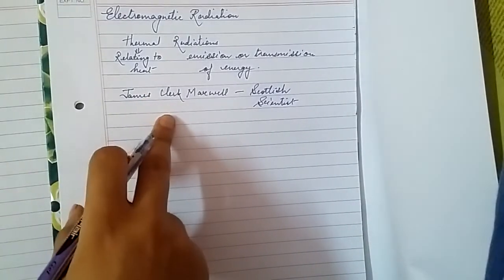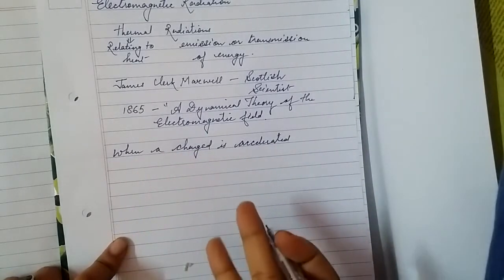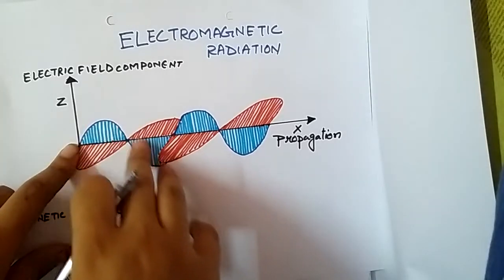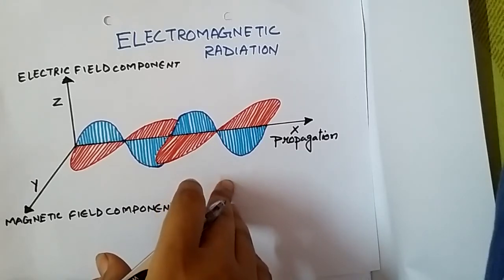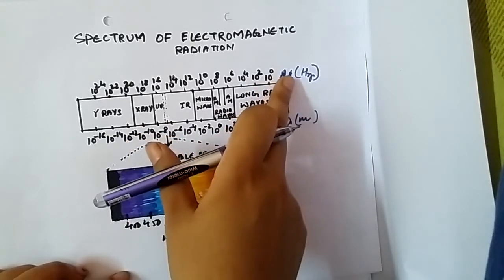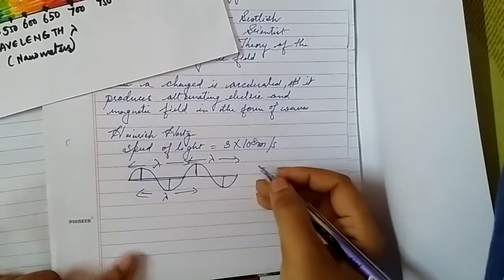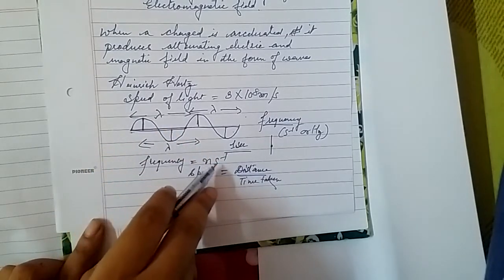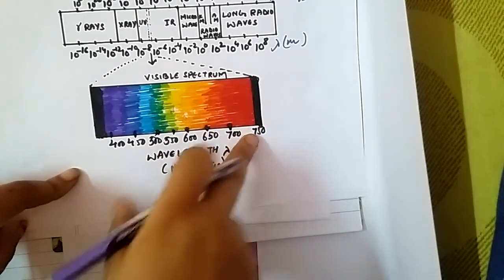Electromagnetic Radiation basic concept Class 11 Ch-2 Structure of Atom NCERT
link to my previous video that is Millikan's oil drop experiment is provided hereby